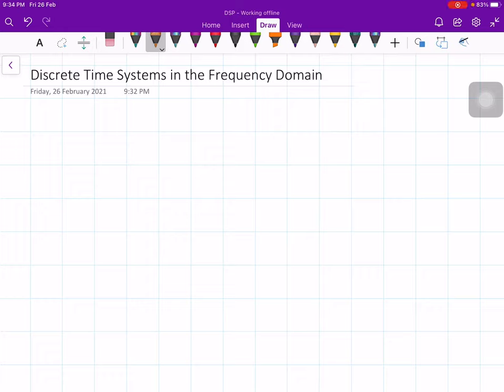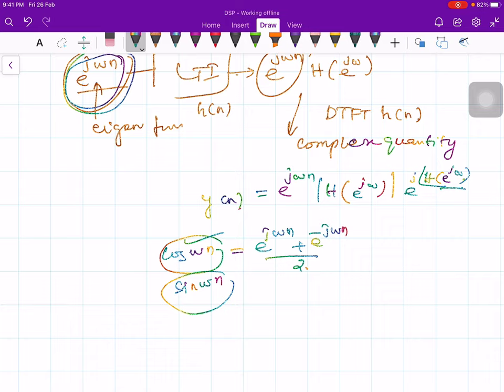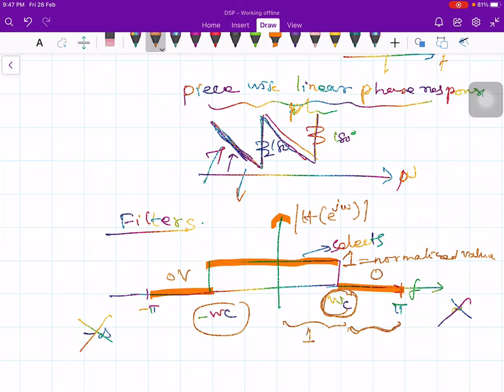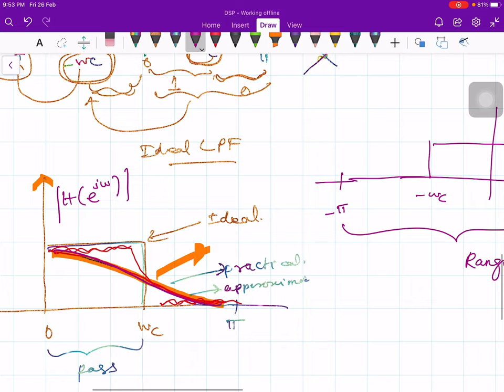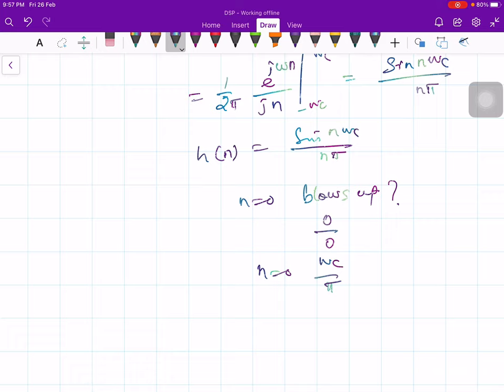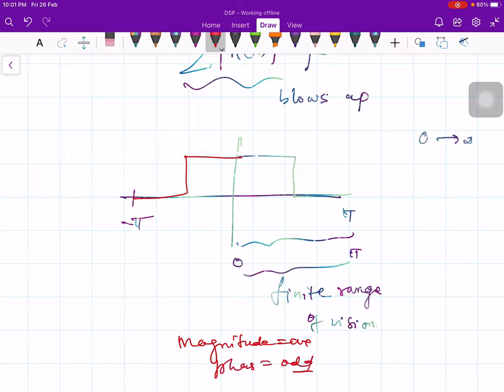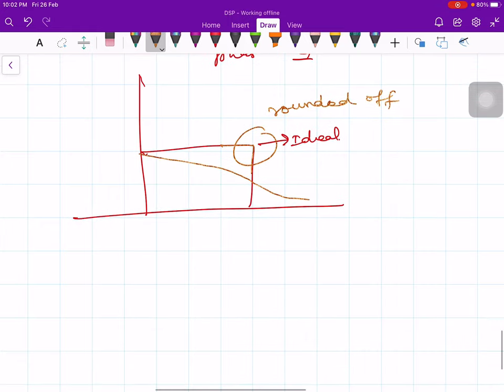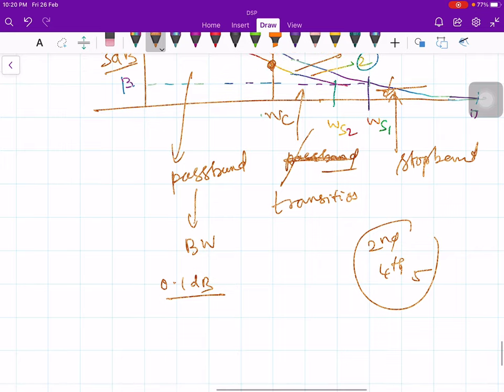14a. Discrete Time Systems in the Frequency Domain